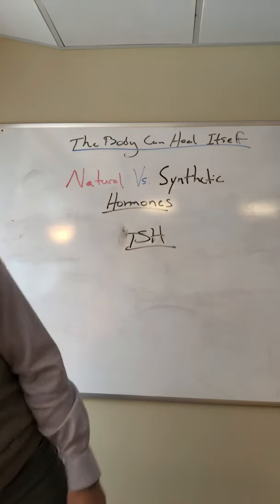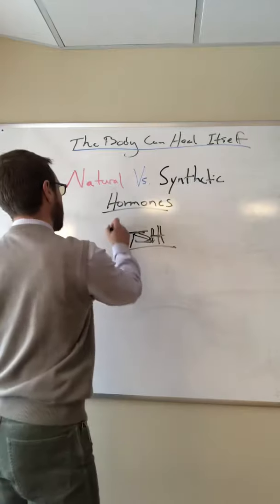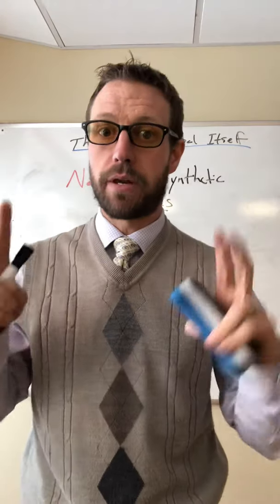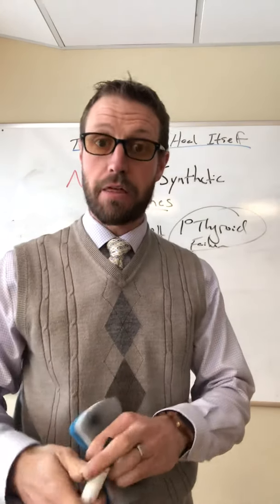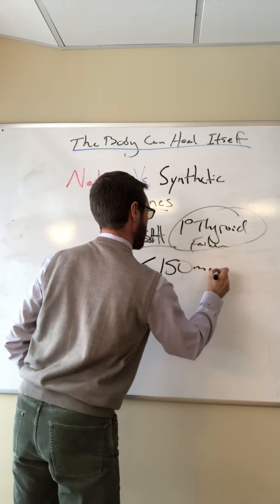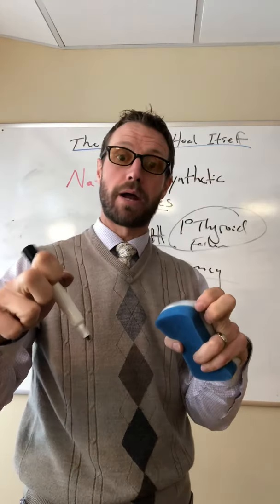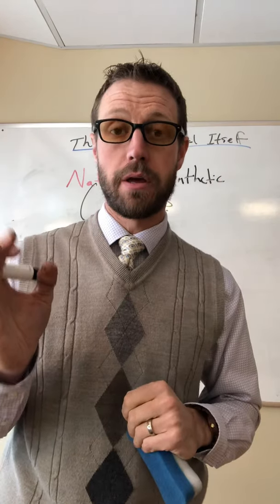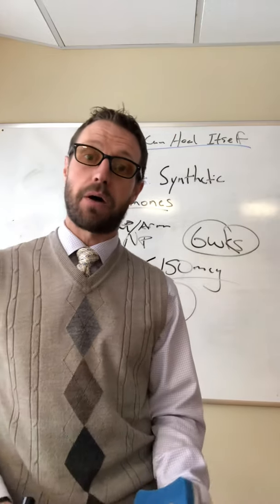Natural Vs Synthetic Thyroid hormones - which one is best?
Dr. Ian talks about the pros and cons of different thyroid hormone replacements.